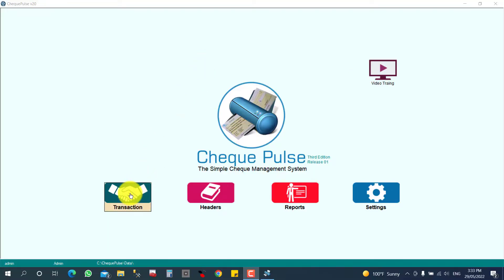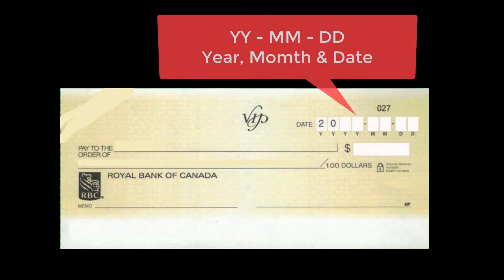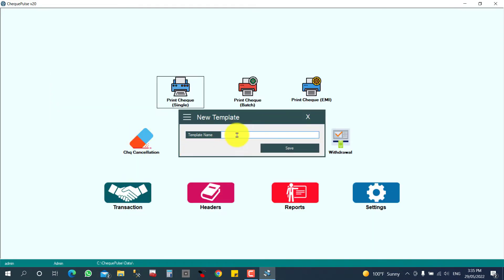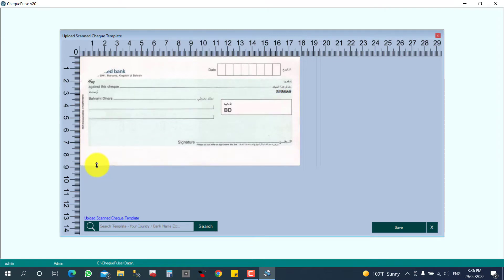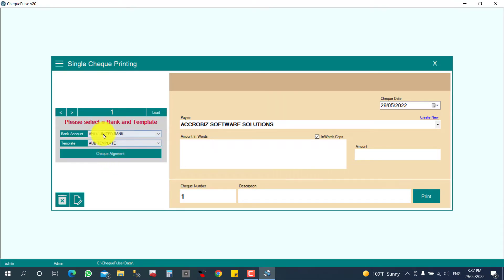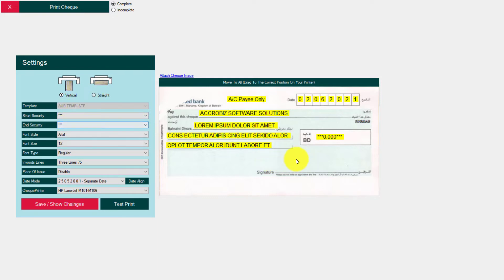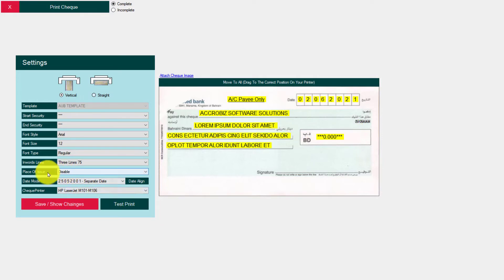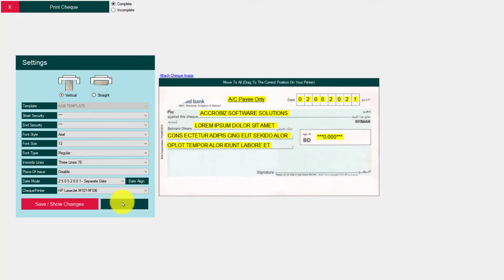Cheque Alignment & Settings | ChequePulse | Cheque Printing Software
in this video explain about cheque alignment. You can configure any country's chques.